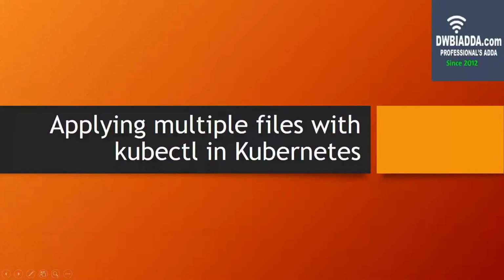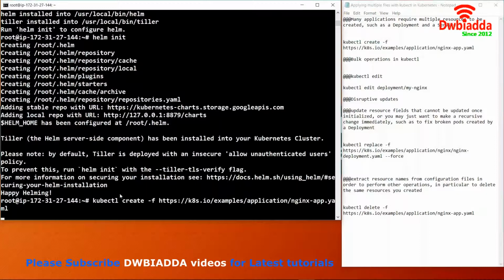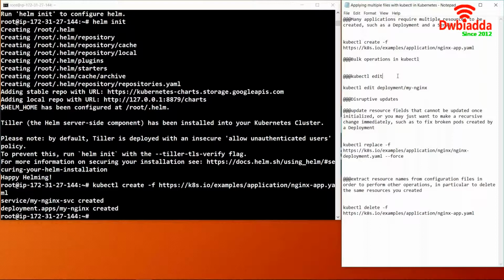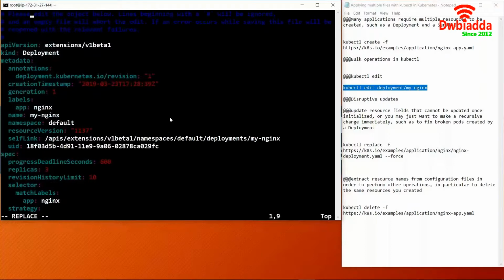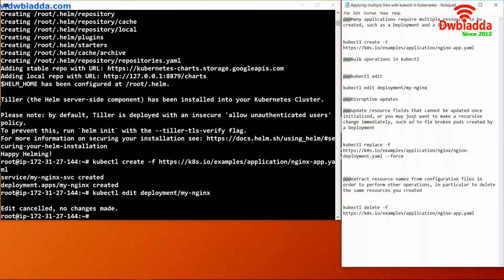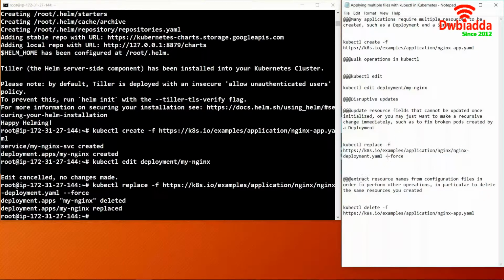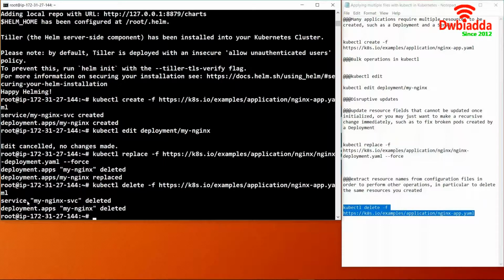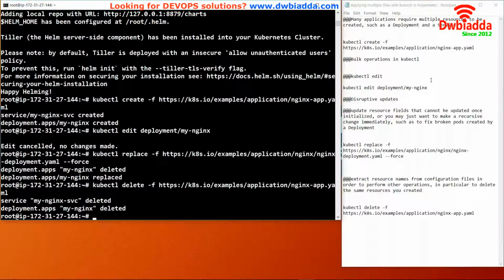How to Apply multiple files using Kubectl | kubernetes tutorial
Welcome to the kubernetes tutorial for beginners, as part of this lecture we will see, How to Apply multiple files using Kubectl